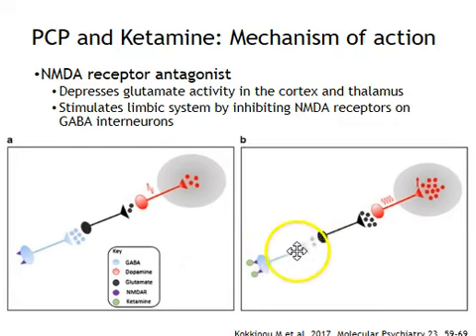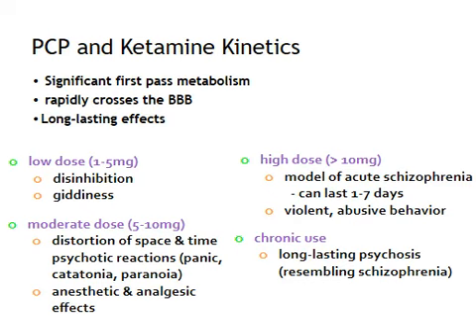PHARM Drugs of Abuse - Dissociative Drugs PCP and Ketamine, Part 3 of 8 (TO-1350)